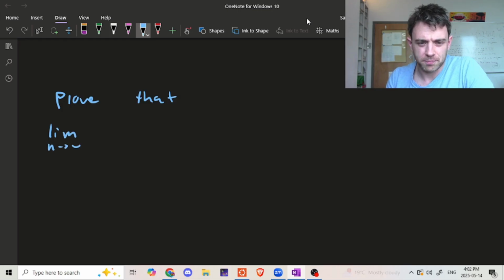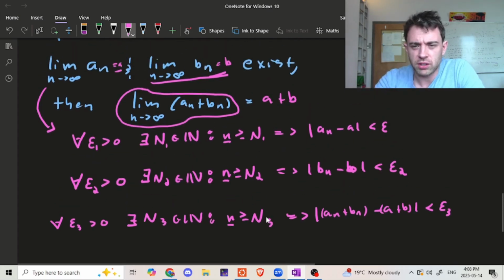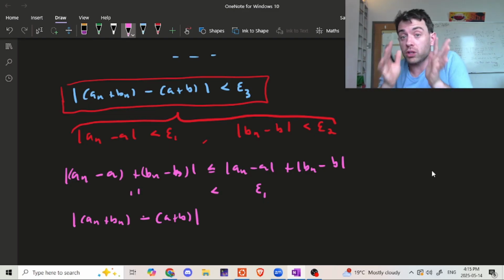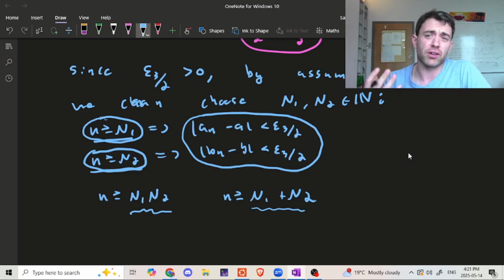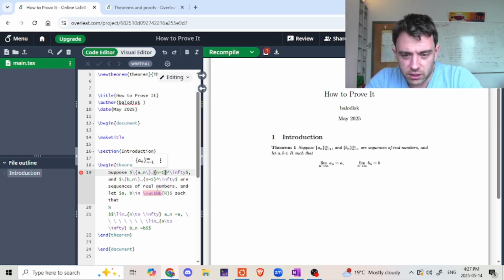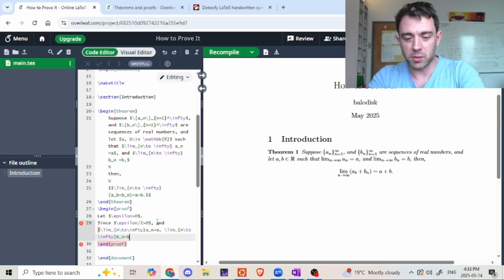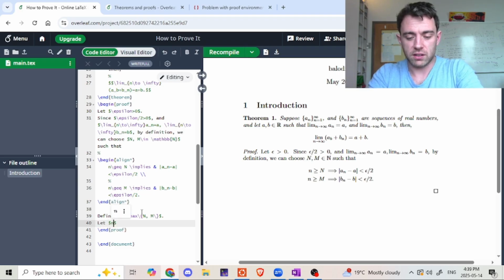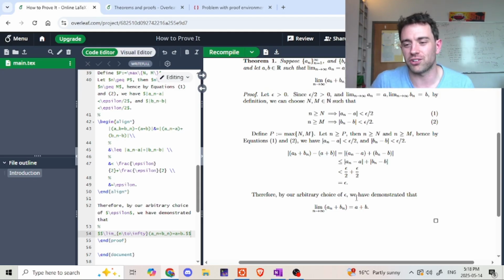How to Prove it 1: Sum of limits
In this video I you step-by-step through coming up with a proof, to typing it up in LaTex.

Introduction (0:00)
The problem at hand (1:27)
Proof Sketch (8:30)
LaTex (22:50)